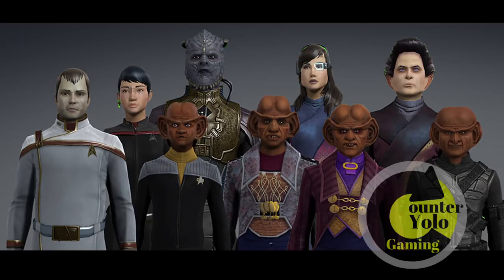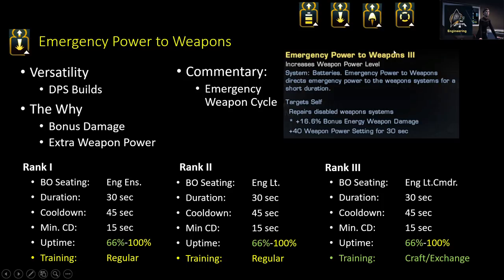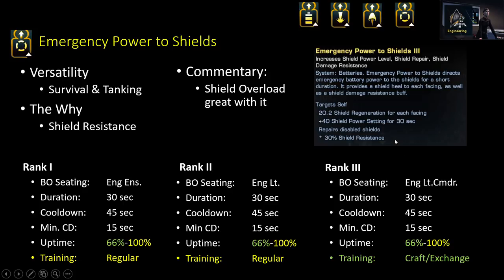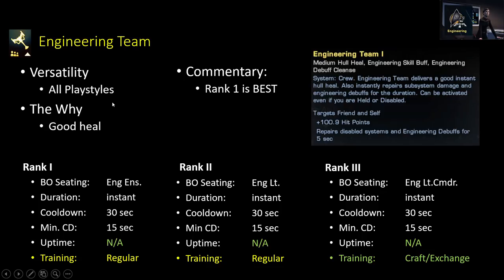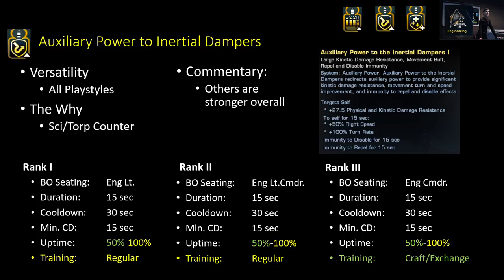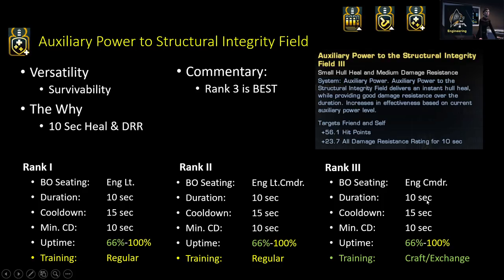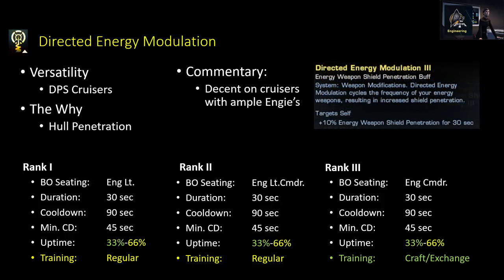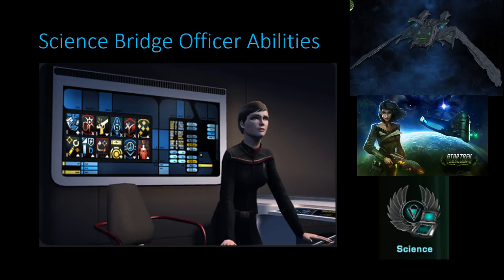Engineering Bridge Officer Abilities (Space Part 2) | Star Trek Online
Hello everyone! There are a LOT of bridge officer abilities in Star Trek Online, so which ones are the strong considerations? In this video I go over the engineering versions available to captains in space in STO.

Timecodes for this video:
0:20 Emergency Power to Subsystem Abilities
5:24 Endothermic Inhibitor Beam
6:42 Engineering Team
7:44 Overload Integrity Field
8:57 Structural Integrity Collapse
10:08 Auxiliary Power to...
18:20 Boarding Party
21:25 Directed Energy Modulation
22:38 Emit Unstable Warp Bubble
24:54 Extend Shields
27:10 Reverse Shield Polarity
29:34 Aceton Beam
31:25 Eject Warp Plasma